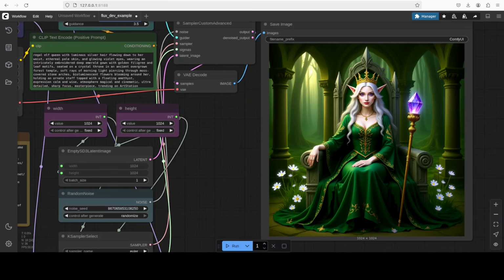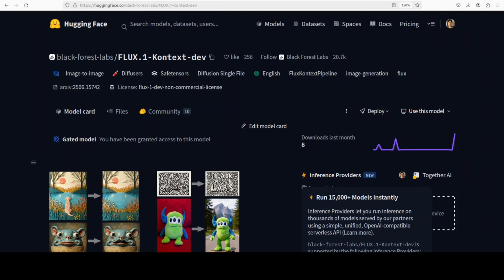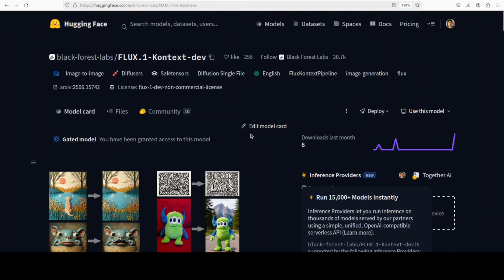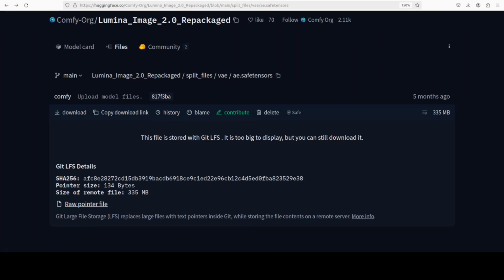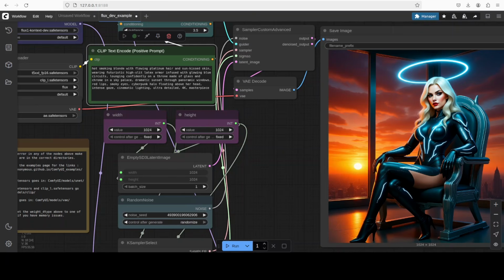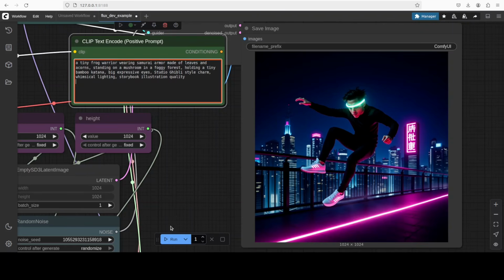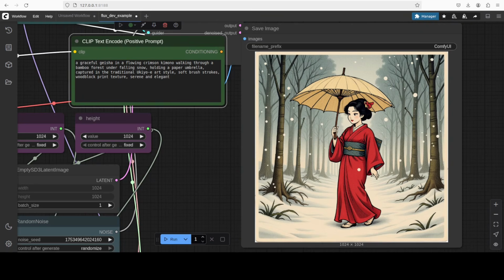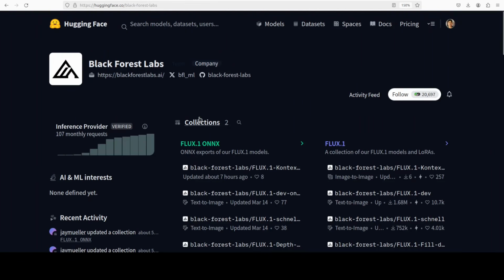Install FLUX.1 Kontext [dev] in ComfyUI – Full Local Setup Guide!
This video locally installs FLUX.1 Kontext [dev], a 12b rectified flow transformer capable of editing images based on text instructions.